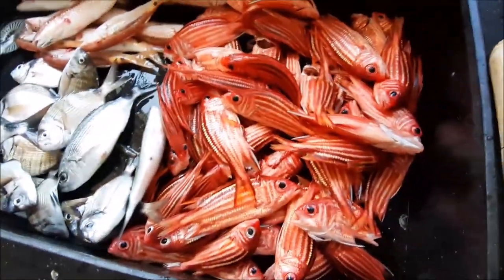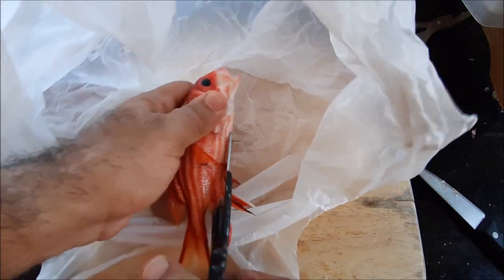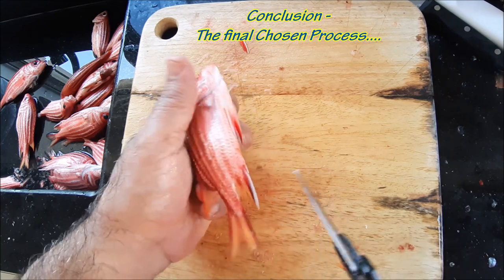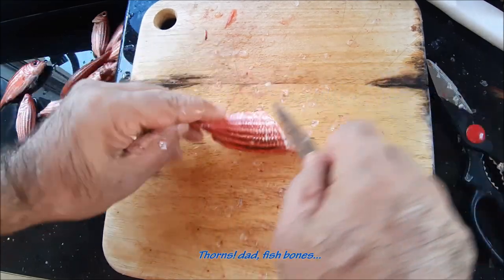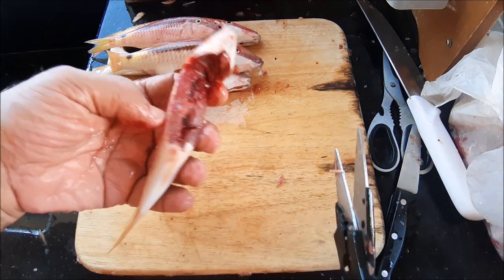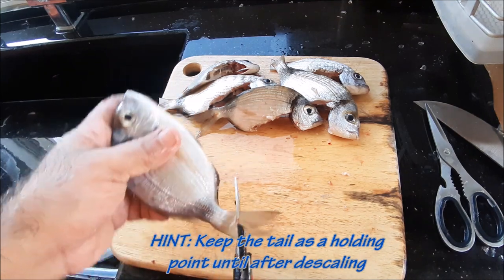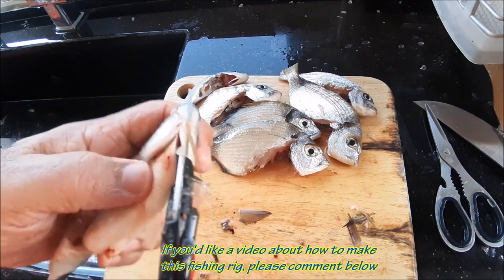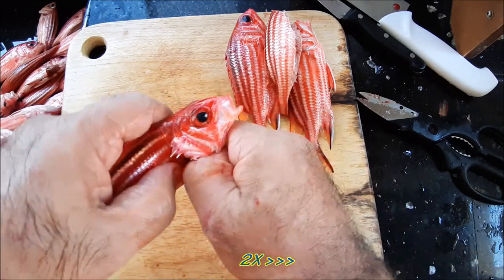Speed-Cleaning Small Fish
If you’re familiar with our quaint little channel you may note that we always have a key science theme behind every video. Be patient and watch the whole video (for the hidden gems), there’s always an inspiring snippet of education in each video that you did not think of before, or you really wanted to learn - all with good humor and much research.

In this video, we caught plenty small fish in season that would normally take hours of descaling and cleaning, so we hit two birds with one stone (double hooked fish!) by developing a cleaning process and by learning about Quality Assurance processes. Confused? Certainly an important subject in business and industry where some students confuse the terms used: Process, Procedure, and Work Instruction and unconfuse them in the last 35 seconds. Have fun watching gutting fish and find out why these two subjects align. Enjoy...